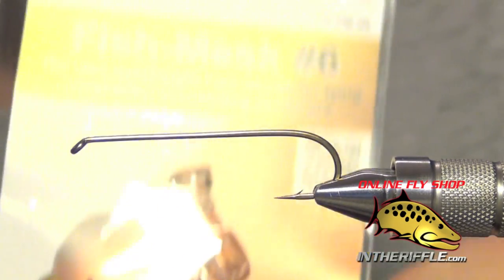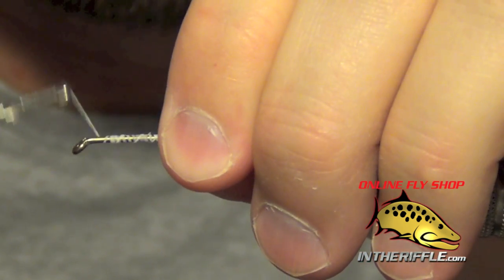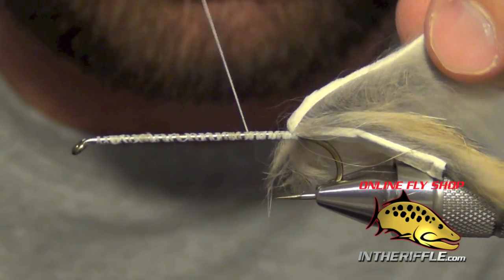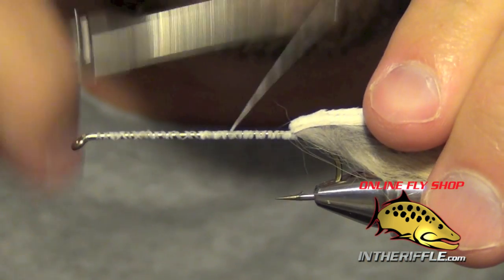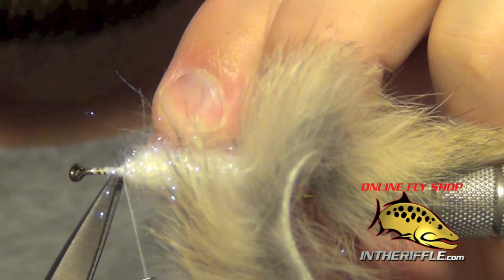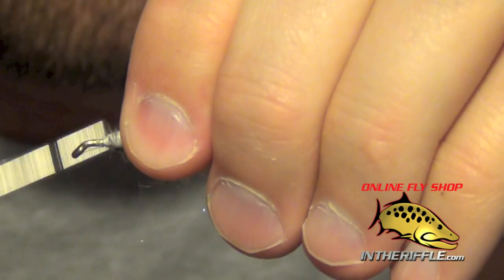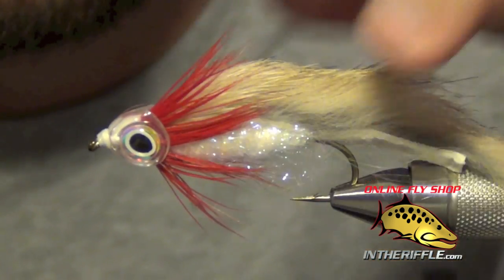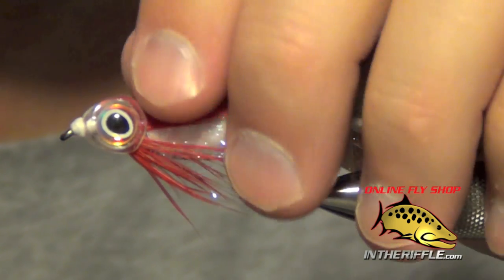Fish Mask Zonker Streamer Fly Tying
Fish Mask Zonker Fly Tying Recipe:
Hook: #04-08 Tiemco 5263
Thread: White UTC 140
Mask: #6 Fish Skull Mask
Eye: 6mm Eyes
Tail: Natural Zonker Strip
Body: Minnow Belly Ice Dubbing
Collar: Red Schlappen
Glue: Brush On ZAP A GAP